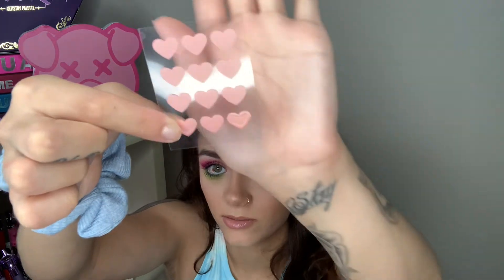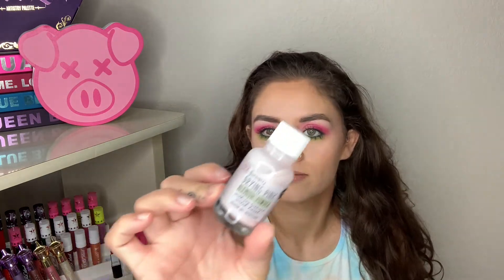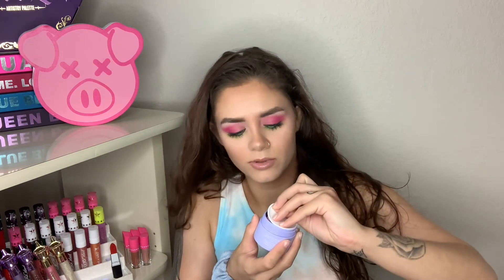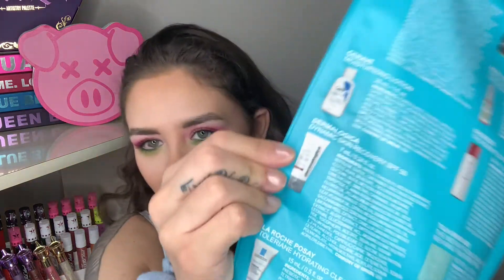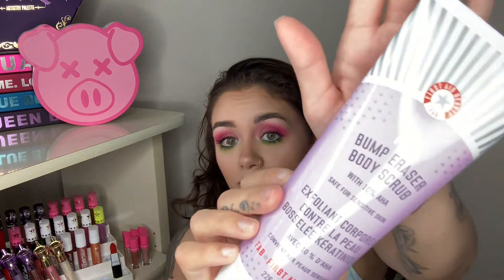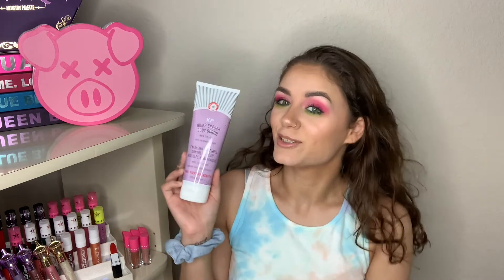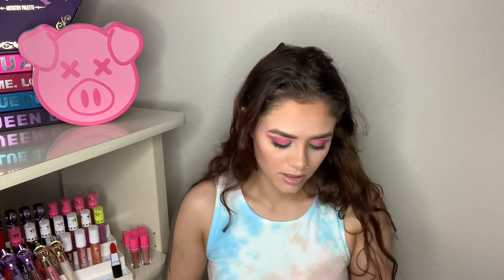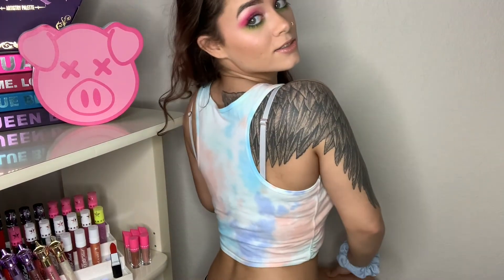SKIN CARE AND MAKEUP HAUL: Truly, Florence by Mills.... Etc.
Please keep the BLM movement going! It is horrible what has been happening in the world. Justice is finally being served as all 4 police officers involved in the latest incident are being charged. But it shouldn't stop there, this is not a new issue, this has been ongoing and it needs to stop. The world is in a really bad place right now. I   just hope that we can come out of this stronger and better. Please be mindful of the way that you treat people. Every single person is as good as the next and deserves just as much as anyone else does regardless of race, gender, religion and sexual orientation. This is a safe space for people who have been hurt and disrespected.  I   will always stick up and fight for those who need it. Be safe.

I   really don't have a lot of money so i   don't do this often but I   wanted to share it with you guys and see your thoughts and recommendation as well as voice mine.

WHATS UP NEXT!!
~  Jeffree Star Cremated Collection
~ Jeffree Stay x Shane Dawson Conspiracy Collection
~ My JSC Collection

If you send me a screenshot of your order on Instagram I’ll give you a shoutout!